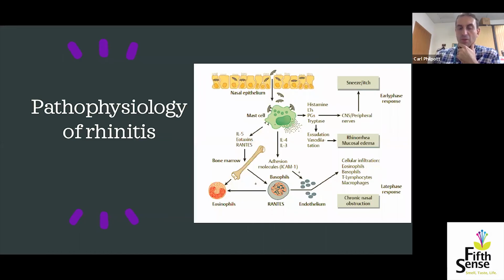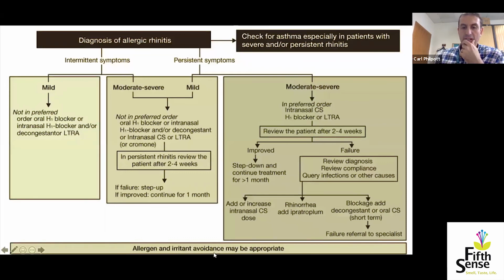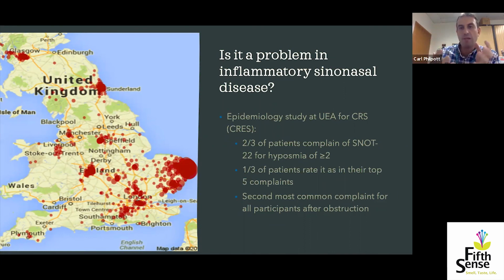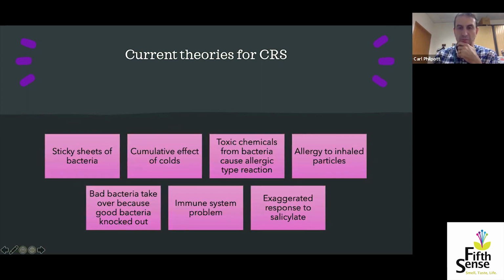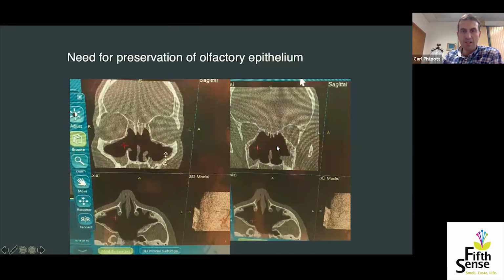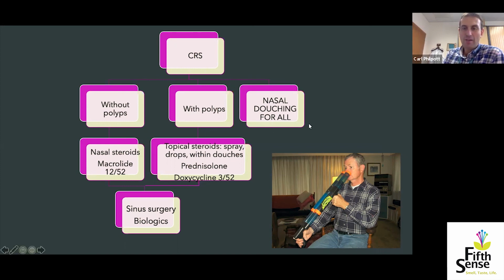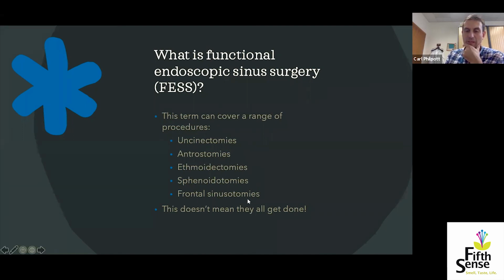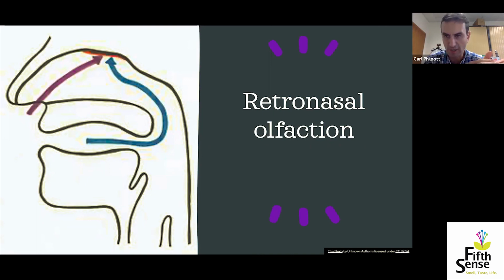Chronic Rhinosinusitis (CRS) and Allergies with Professor Carl Philpott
Professor Philpott is a world leader in Rhinology & Olfactology and has treated countless people with a smell and/or taste disorder. In this event, he will be discussing chronic rhinosinusitis (CRS) and allergies while taking questions from our attendees. This event was hosted by Tom Laughton.

Fifth Sense is hosting a programme of online conversations and webinars on a range of topics to support people affected by smell and taste disorders.

Fifth Sense
The charity for people affected by smell and taste disorders